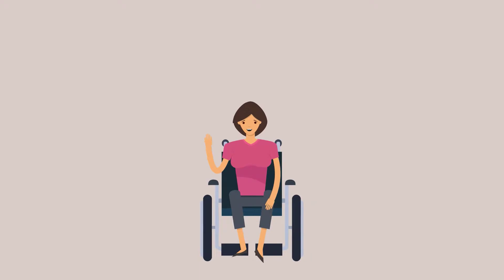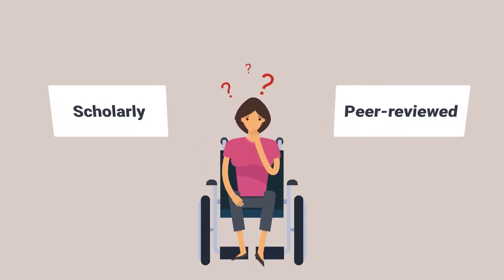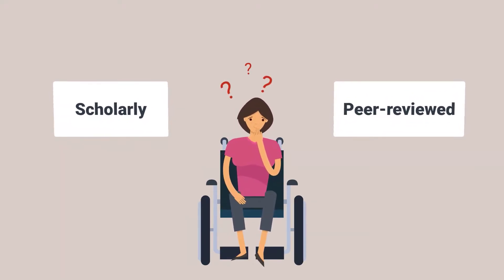What's peer review?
In university, we constantly throw around the term “peer review.” What does it mean, and why is it important? This video will explain.